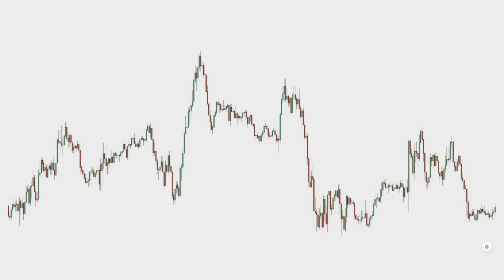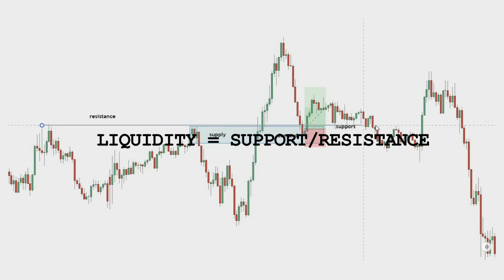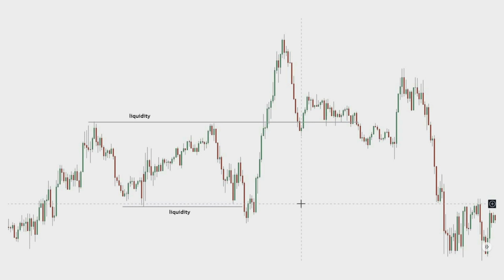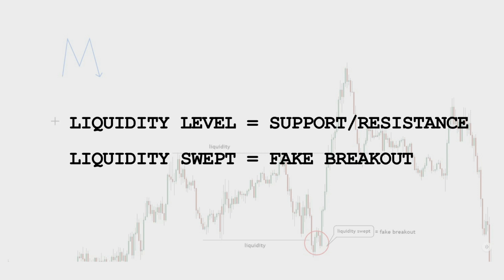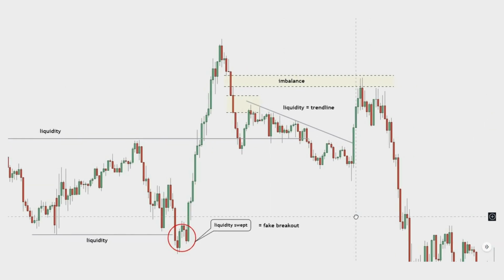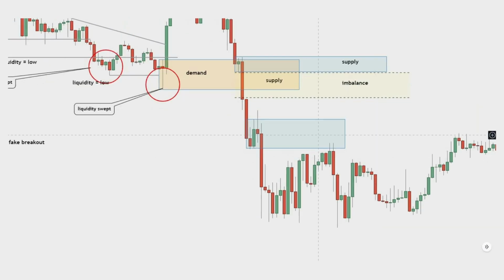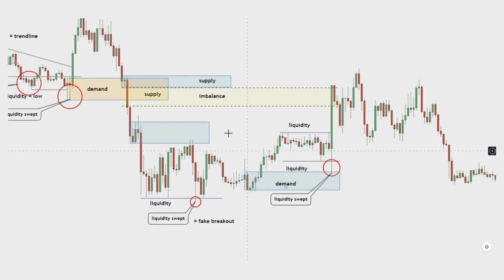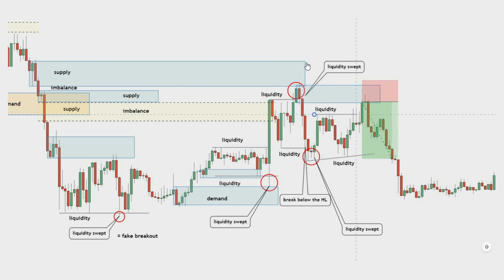Liquidity Swept vs Fake-out in Forex Trading (all you need to know)